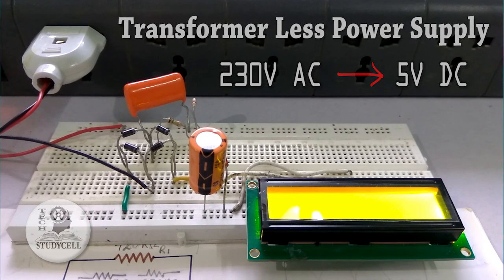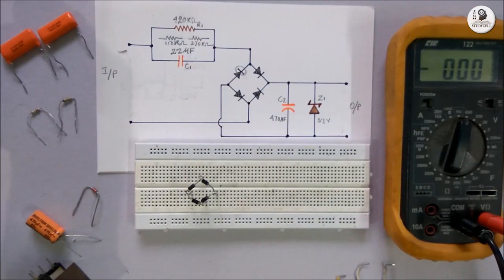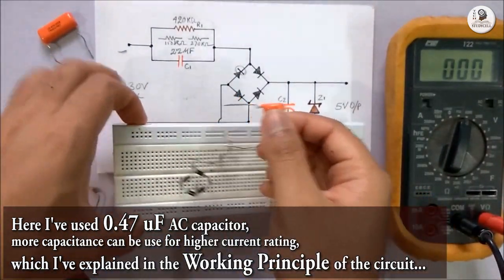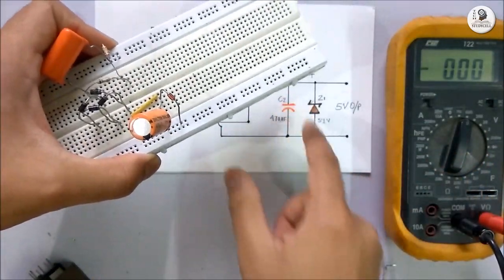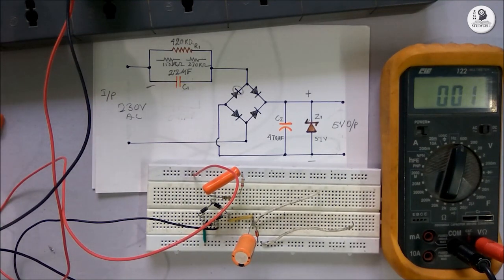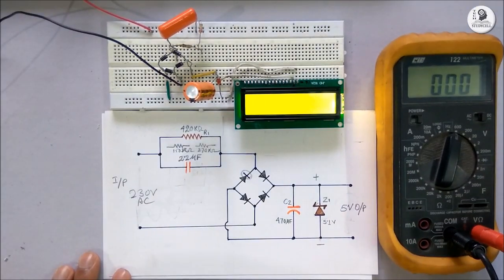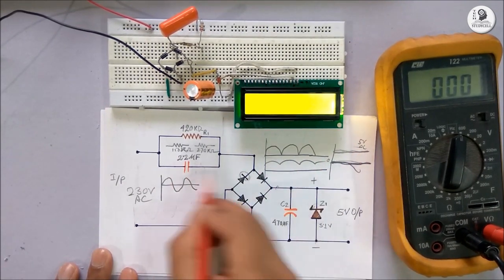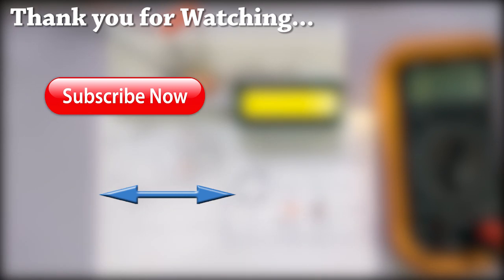Transfromer less Power Supply on Breadboard 230V AC to 5V DC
In this video, I have made a simple transformerless power supply on a breadboard using some basic electronics components. This DC power supply can be used to supply small 5V electronics gadgets like LED, 5V LCD, small DC motors etc.
I have also explained the working principle of the transformerless power supply circuit.

I will request you to watch the complete tutorial video of the AC to DC power supply project but you can also jump to any topic by click on the following Time Stamps:

01:05   How to design a bridge rectifier circuit

07:37   Testing the transformerless power supply circuit with different loads.

08:45   Working principle of the transformerless power supply circuit.

Components Required for the 5v dc power supply circuit:
1. 0.47uF 400V AC Capacitor     1no
2. 420K ohm resistor    1no
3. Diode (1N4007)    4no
5. 470uF Capacitor   1no
6. Zener Diode 5V    1no
7. Connecting wires
8. Breadboard

In this video, I have shown how to convert 230 volt AC to 5 volt DC using this power supply. While making the bridge rectifier circuit I have explained how to place the diodes on the breadboard.
In the end, I have discussed the working of transformer less power supply so that you can modify the circuit according to the requirement.